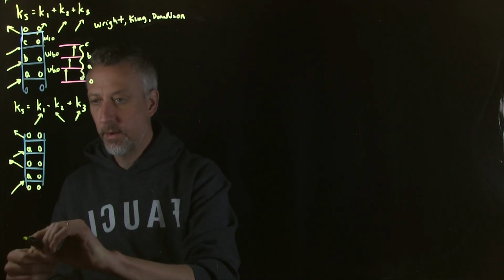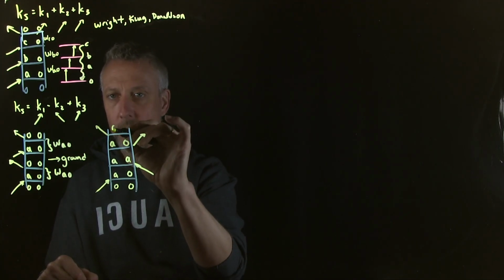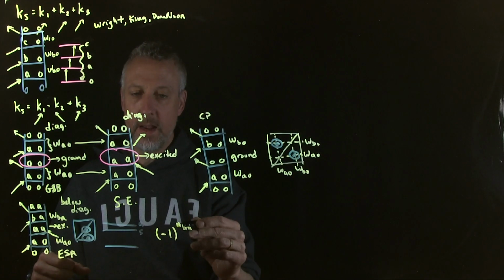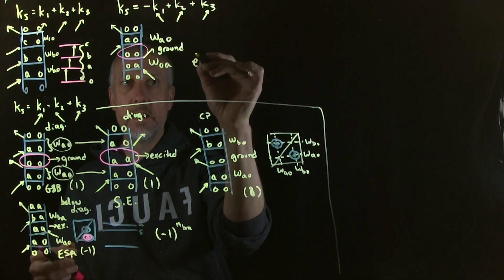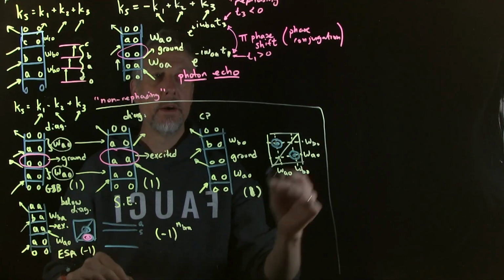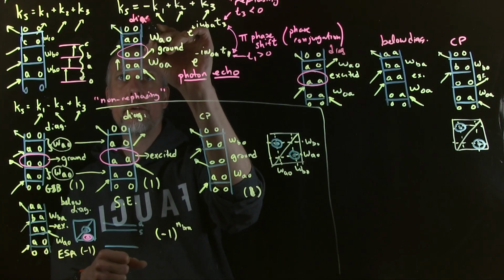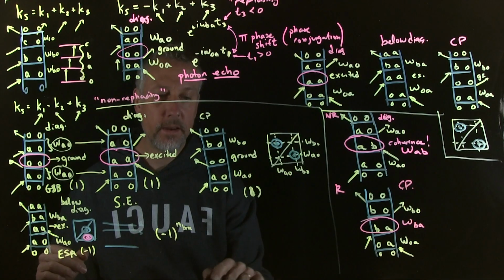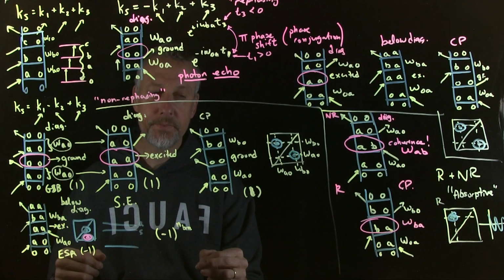Chem 580 Segment 63 - Double-sided Feynman diagrams for third-order spectroscopy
Double-sided Feynman diagrams for third-order spectroscopy